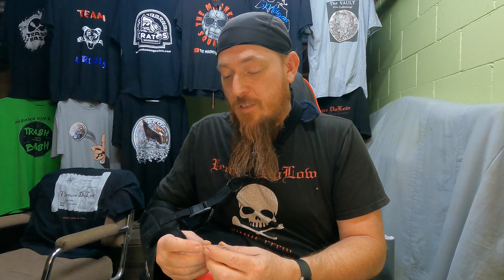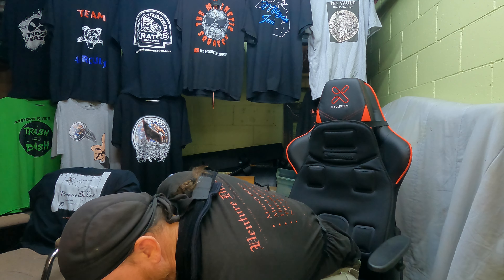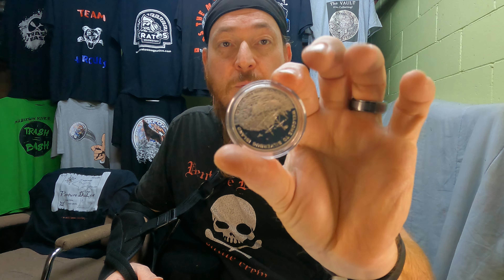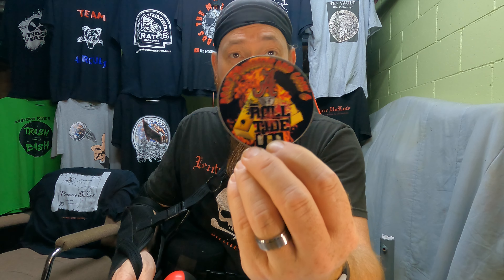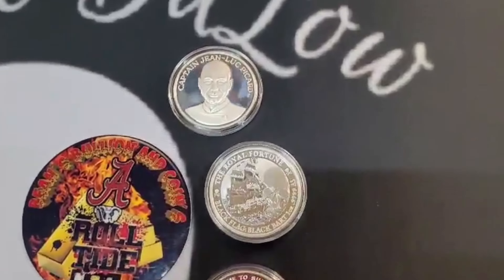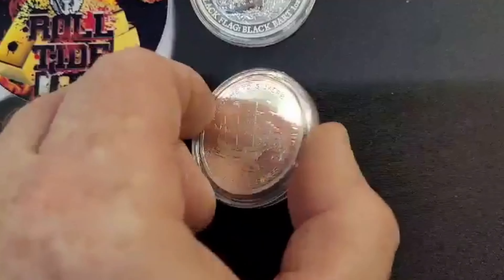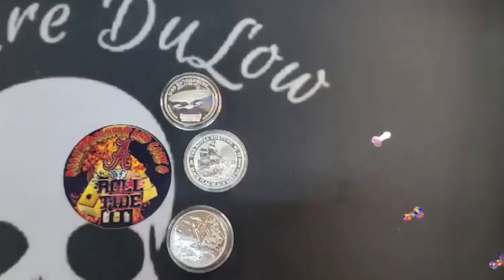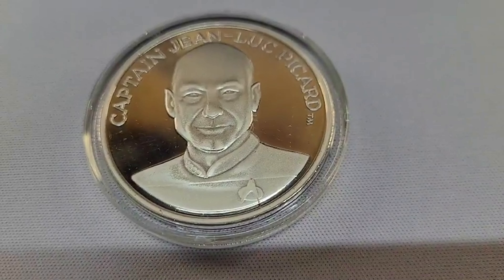Welcome Back Bean's Bullion and Coin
This weeks mail call/ shout out goes to @beansbullionandcoins9029 he's been missing in action on YouTube for a bit now but he's back at it giving @silverpoz22 a hard time again. Lots of fun over at silverpoz and Mr Bean.

I had 2 packages from awhile ago from Mr Bean and new one from Silverpos22 2k party that Mr Bean donated to the party and I got LUCKY and won.

Please check out @beansbullionandcoins9029 and @silverpoz22 by clicking on the blue names, tell them you saw them on Venture DuLow.

still looking for walkers for the new walker book

Looking for a magnet or to upgrade check out Kratos Magnetics LLC use DULOW12 and save 12% or click o the link

We will be joining in on Global Magnet Fishing Day July 7th 2024. We will be meeting up with other YouTube channels in Michigan and will be doing lives threw out the day.

new
we have a Amazon wish list   PirateCrew Goodies check it out. If you are wondering on what we use most of it is on the wish list

music from Youtube free library : the awakening Patrick Patrkios and
Leomind-parade